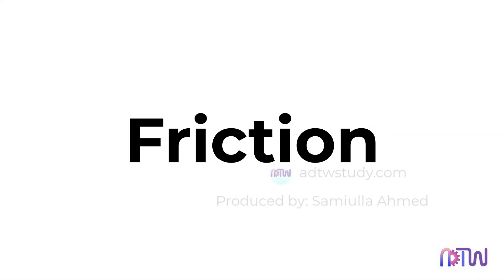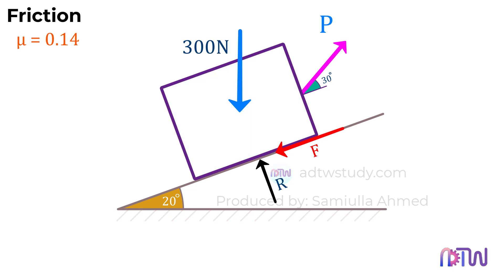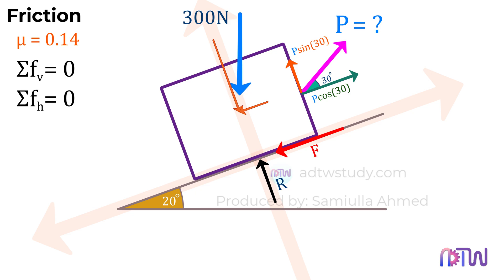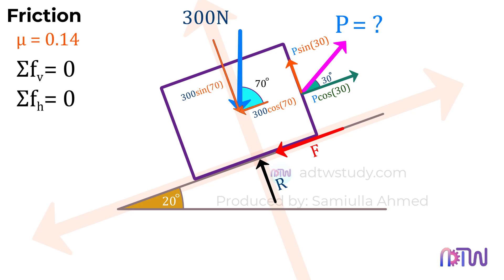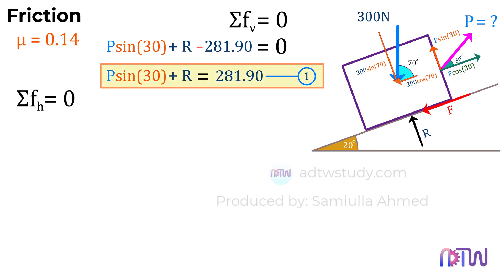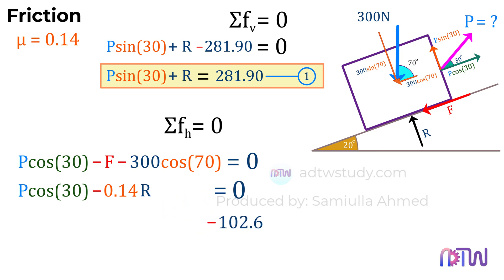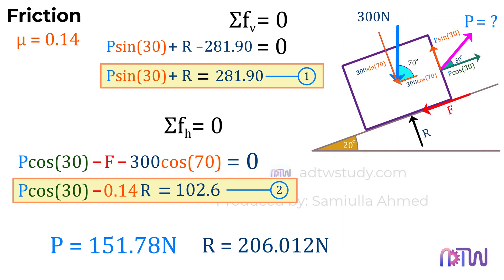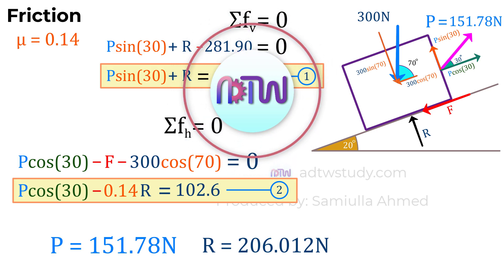Mastering Friction: Pulling a Box on an Inclined Plane with Angled Force | ADTW Study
In this video, we explore the advanced concepts of friction by tackling the challenge of pulling a box resting on an inclined plane when the applied force is at an angle. We'll cover the physics principles, key equations, and detailed calculations needed to solve this problem. Perfect for engineering students and professionals, this tutorial will enhance your understanding of friction and mechanics.